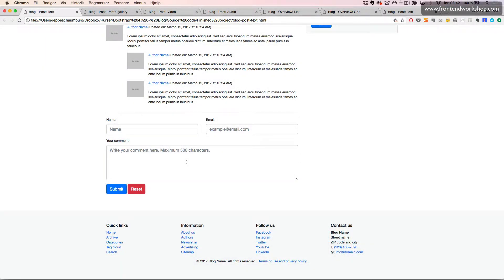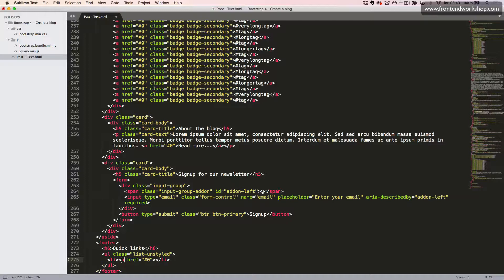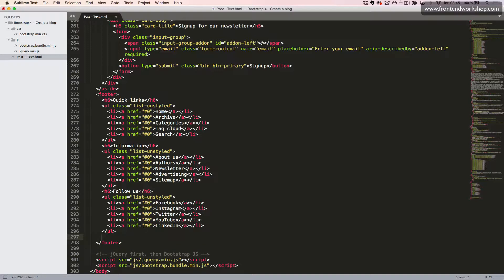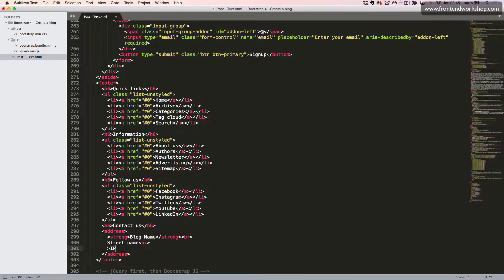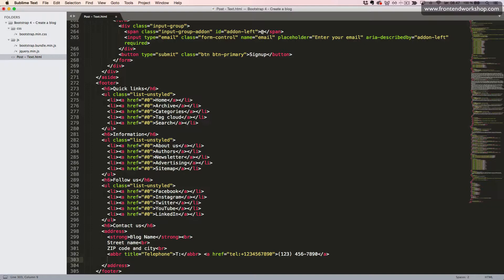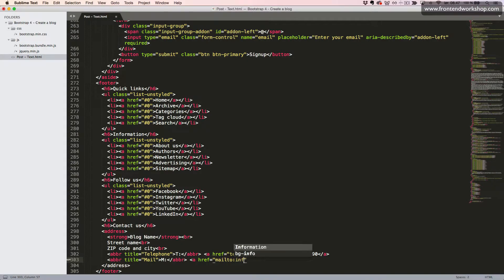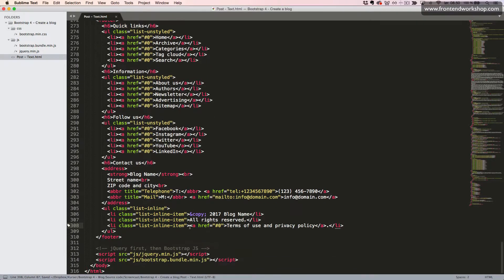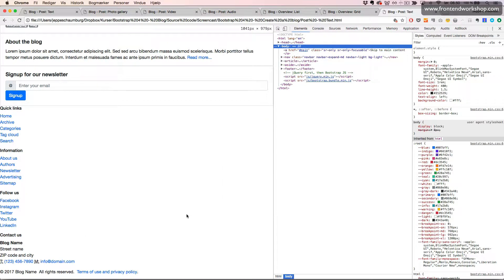Bootstrap 4: Create a blog – Footer